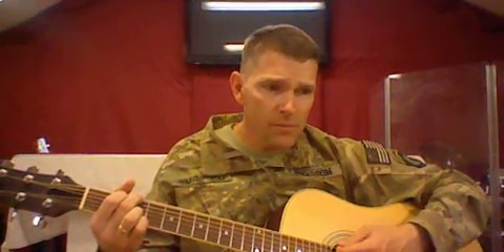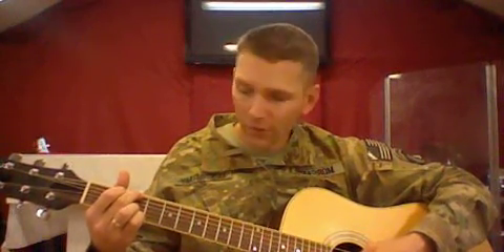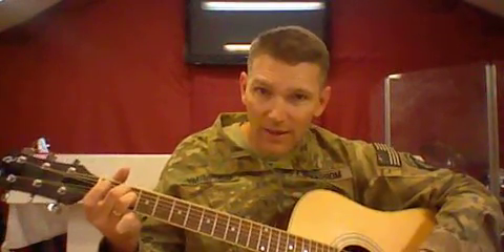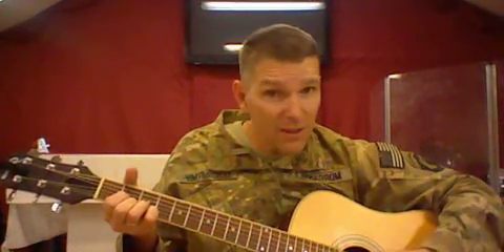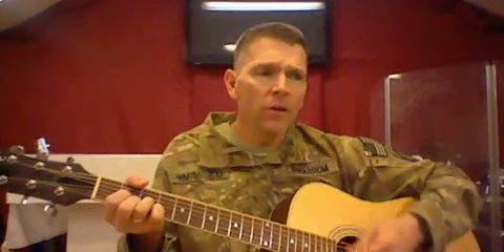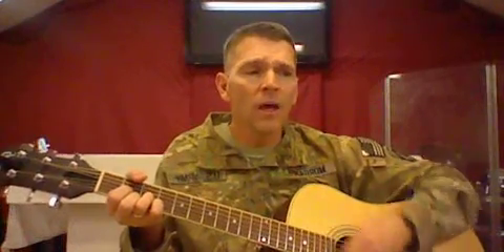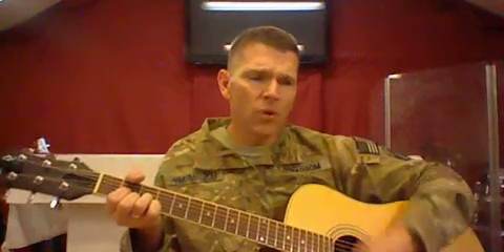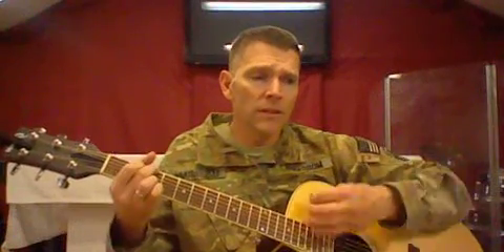To God be the Glory G Guitar tutorial with Chaplain Morgan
Guitar tutorial with vocals from a forward deployed US Army chapel with Chaplain Mark Morgan.